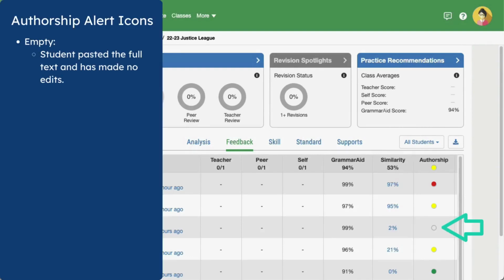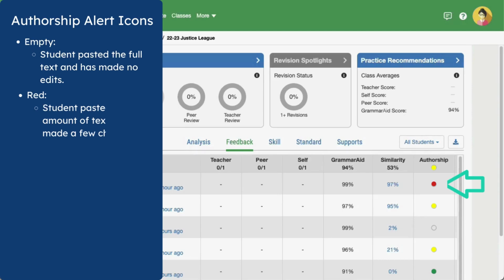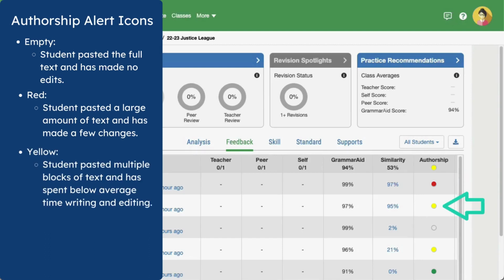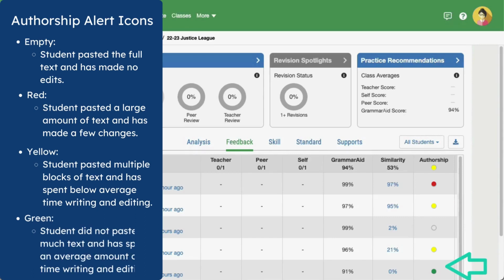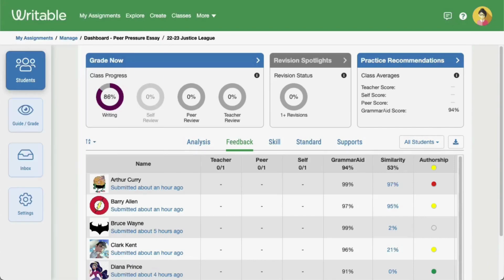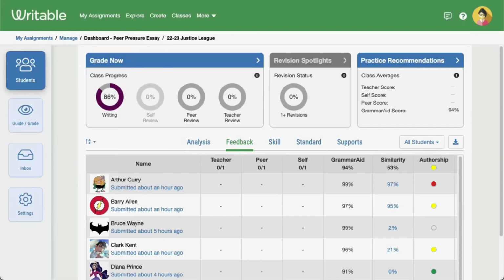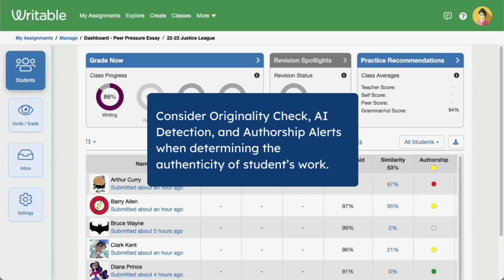How to Use Authorship Alerts